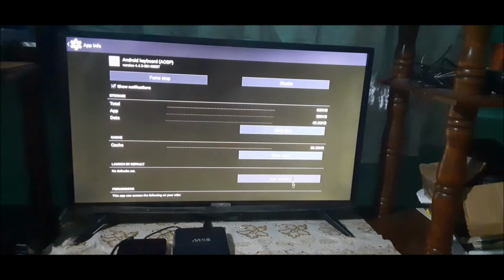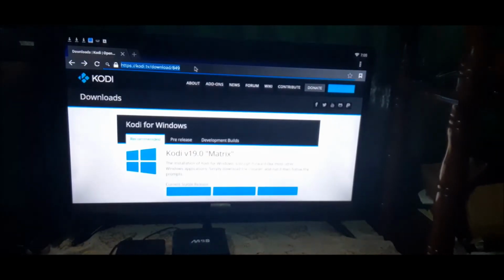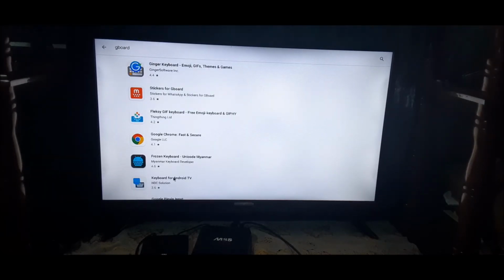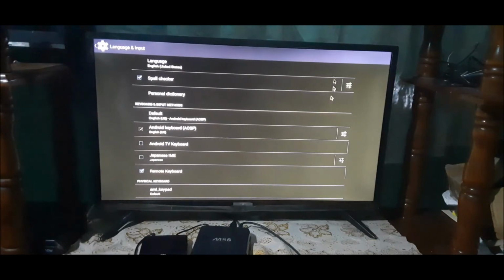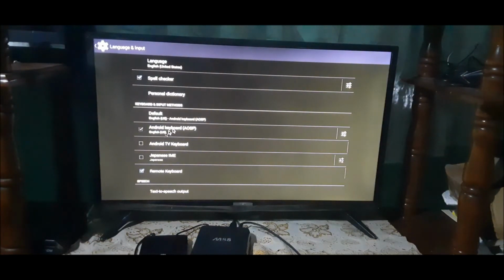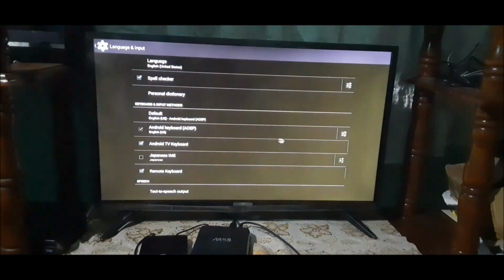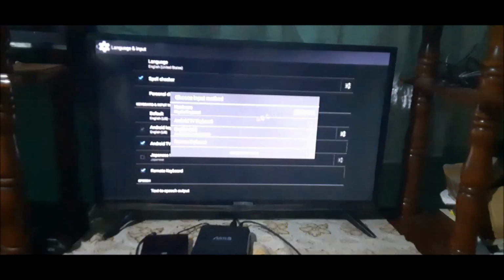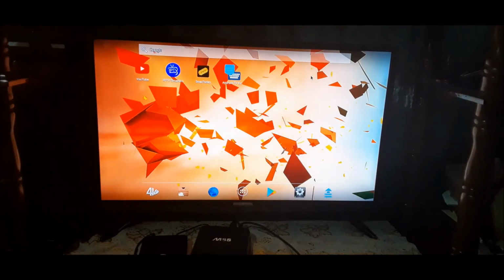Android box keyboard not working fix